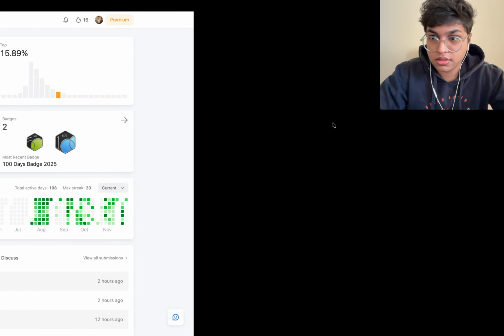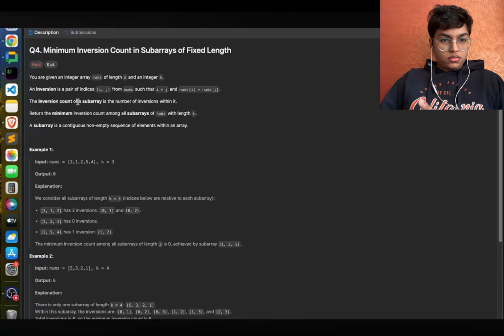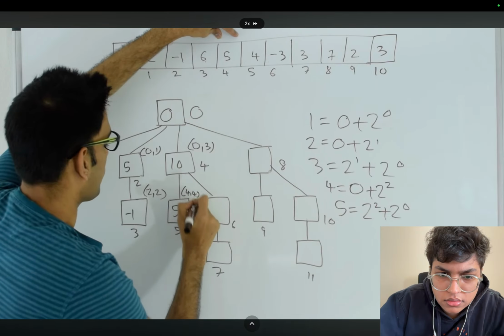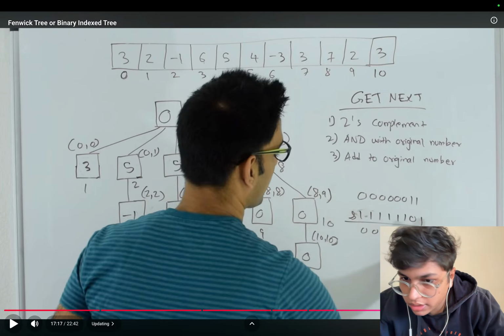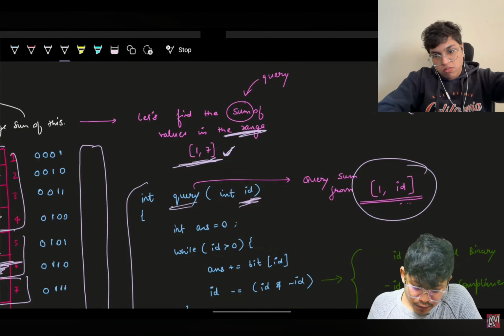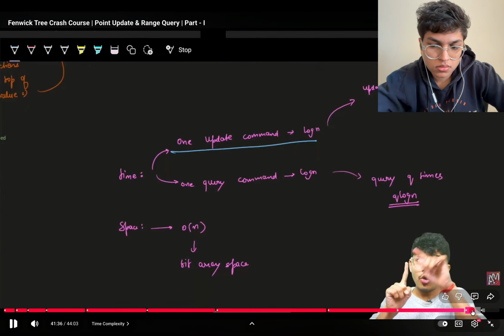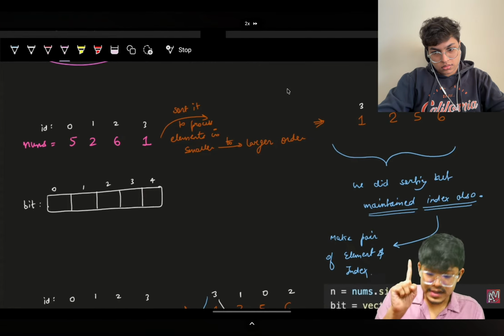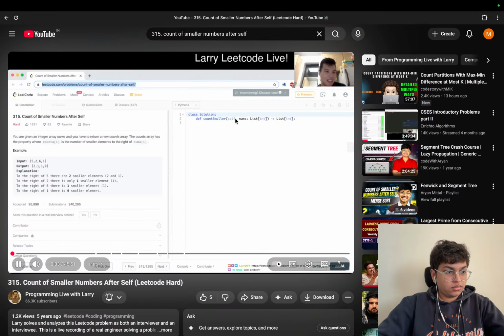SEGMENT TREE & FENWICK TREE! PART 1 | 6-12-2025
0:00 - Intro
2:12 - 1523. Count Odd Numbers in an Interval Range
8:46 - Adding L.C. Weekly and BiWeekly Problem
29:03 - Learning Fenwick Tree
1:34:52 - 315. Count of Smaller Numbers After Self
2:01:27 - Network Issues